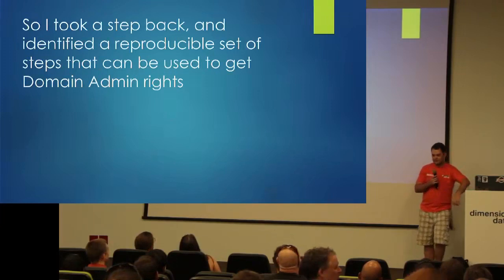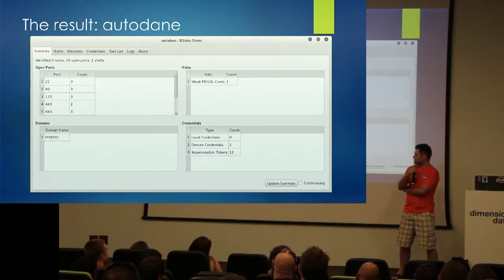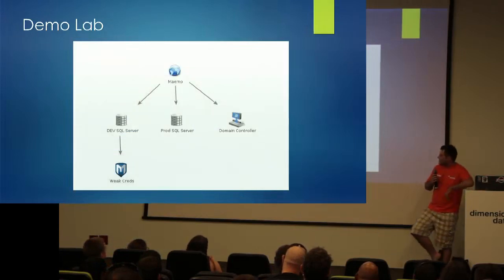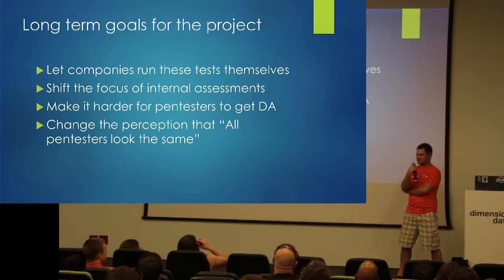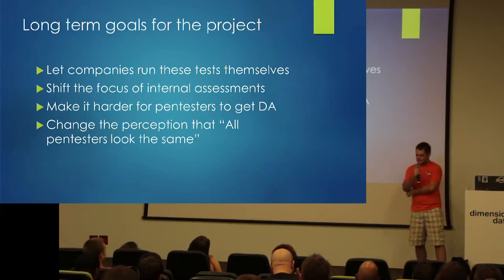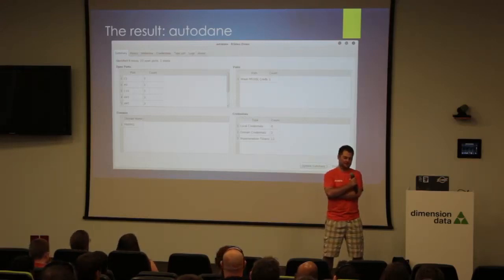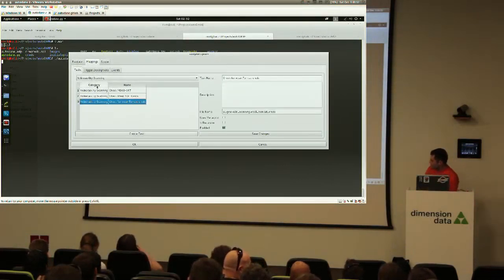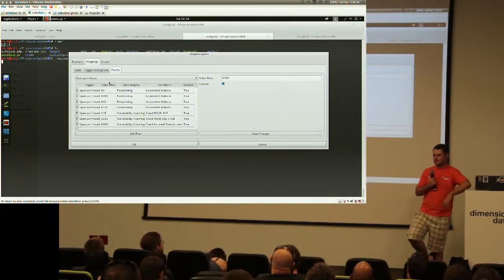BSidesCapeTown 2015 Automating the process of mapping and compromising networks